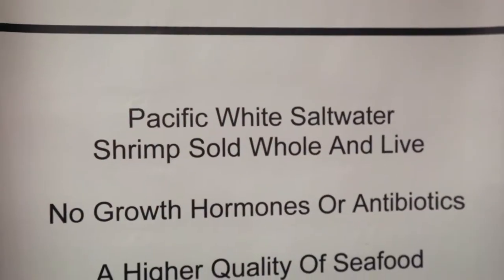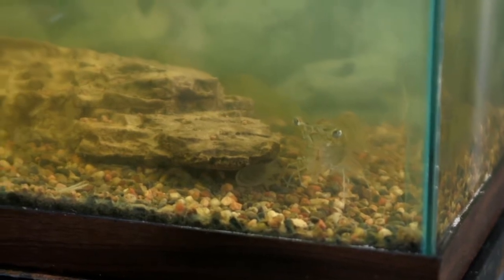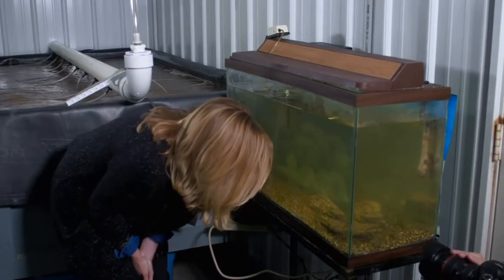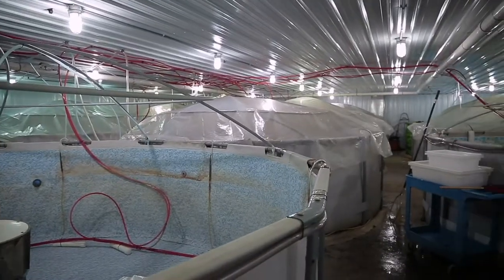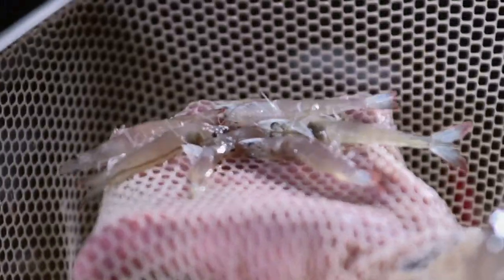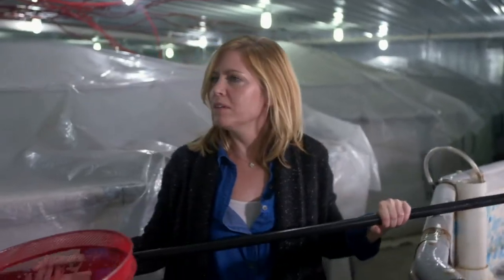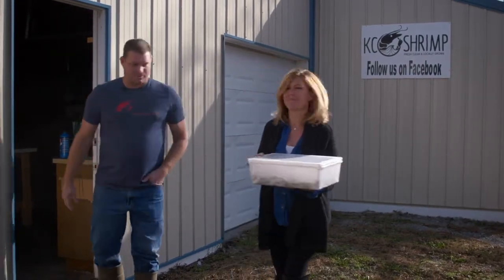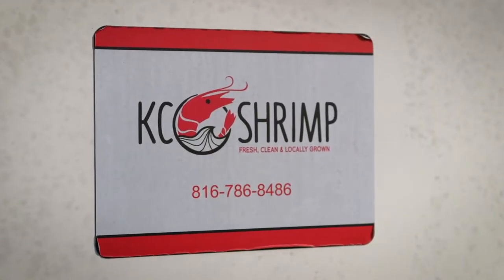Feast TV: KC Shrimp Co. & The Rieger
The vast majority of the shrimp Americans eat is imported and an increasing number of entrepreneurs are cultivating them here at home in sustainable saltwater pools. In Kansas City, take a look behind the scenes at KC Shrimp Co., an innovative saltwater shrimp farm. Once the shrimp are harvested, Cat follows them to The Rieger to see how chef Howard Hanna prepares the local delicacy